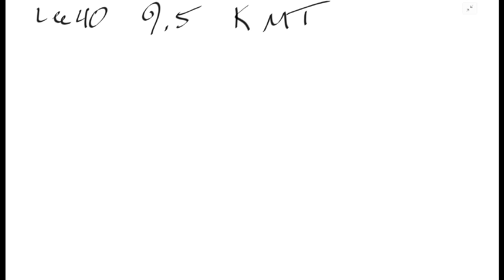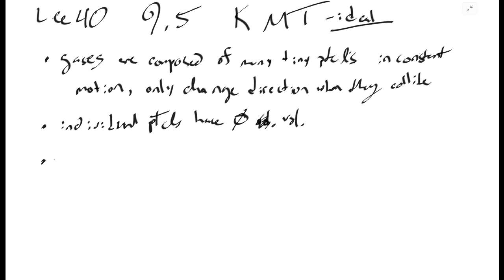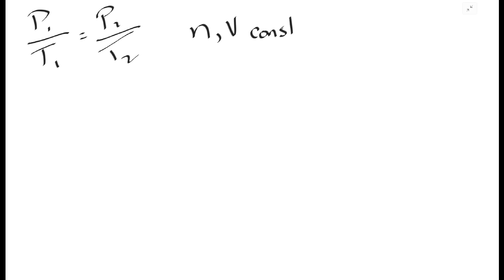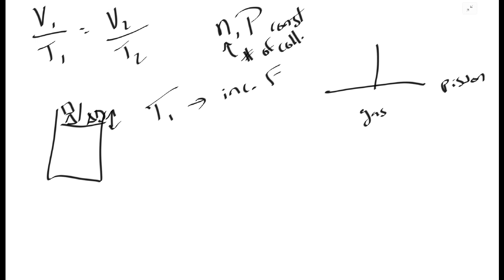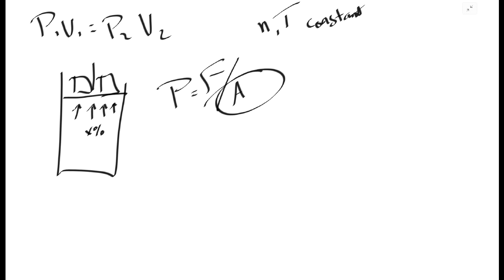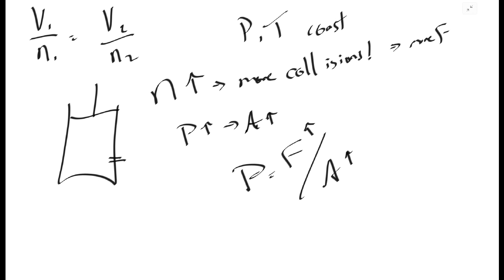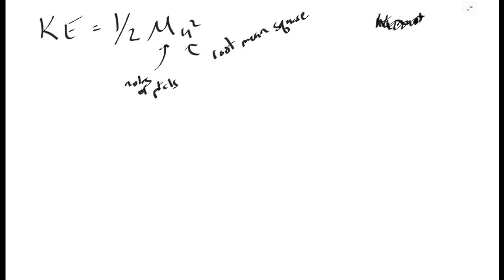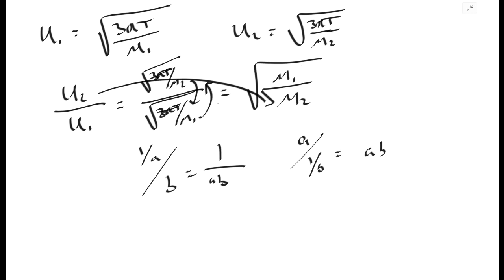Chapter 8 - Part V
Chapter 8.5 - Kinetic Molecular Theory